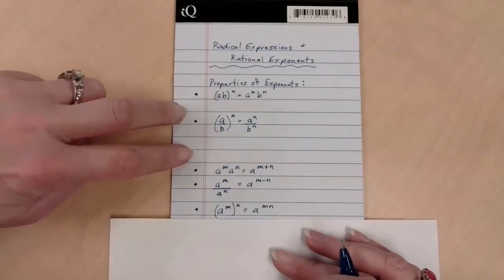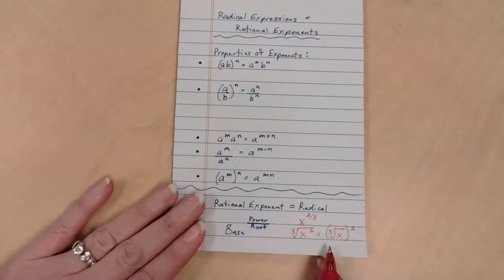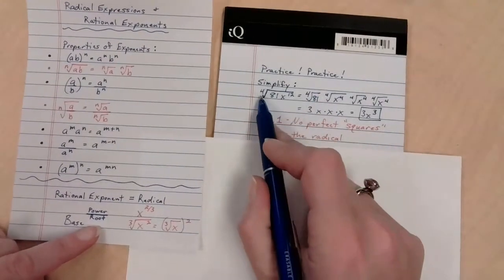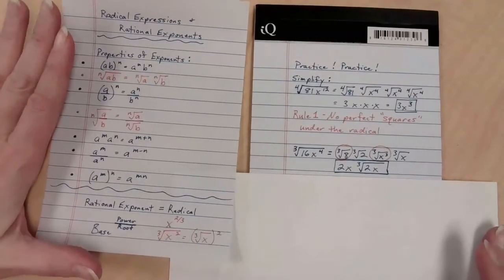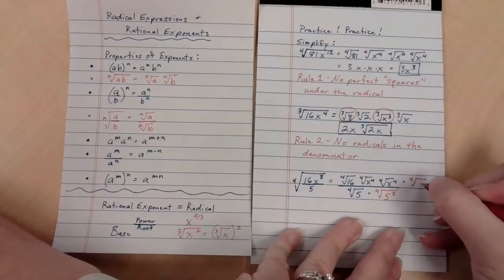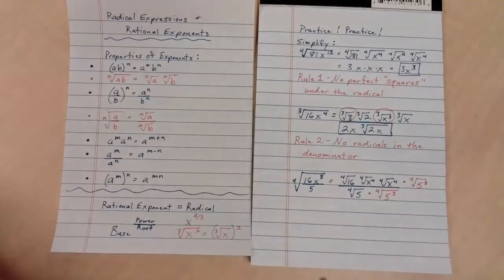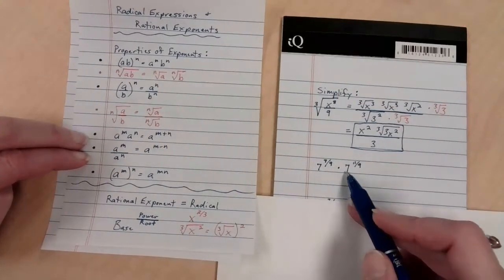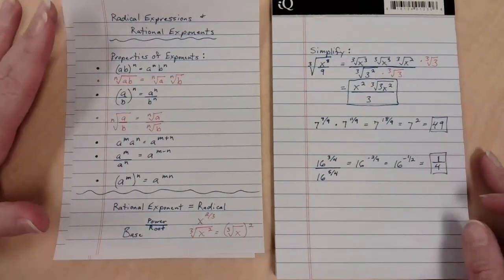Radical Expressions & Rational Exponents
A review of properties of exponents, the relationship between exponents and radicals, and practice simplifying expressions!